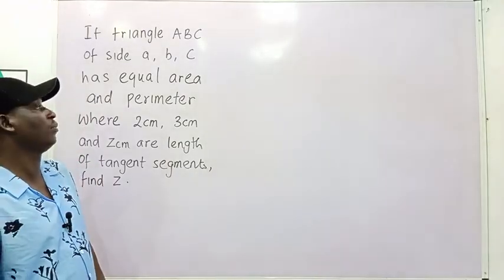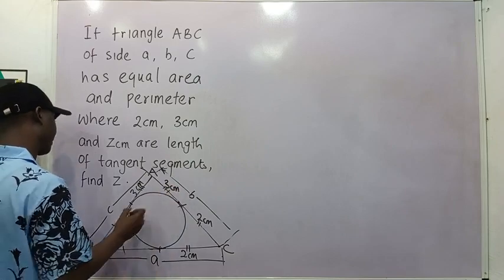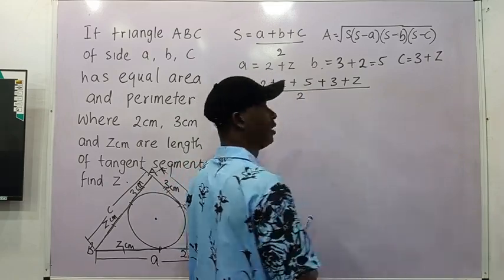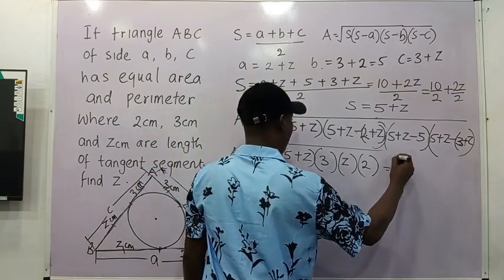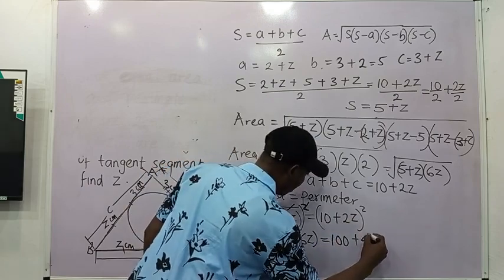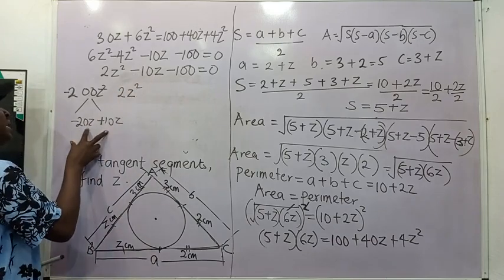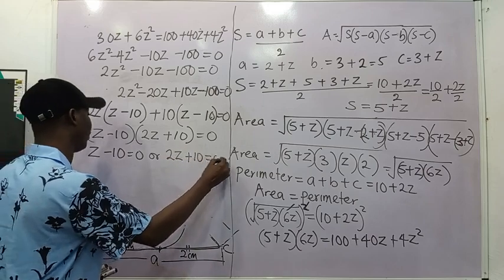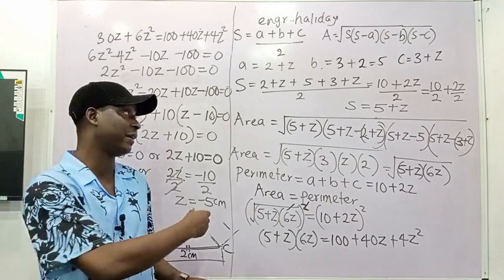20 June 2025